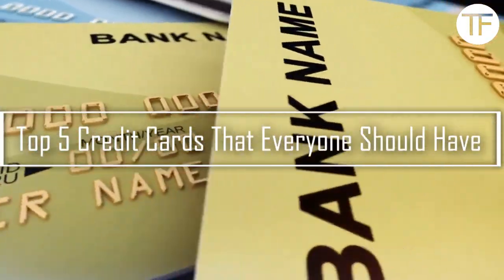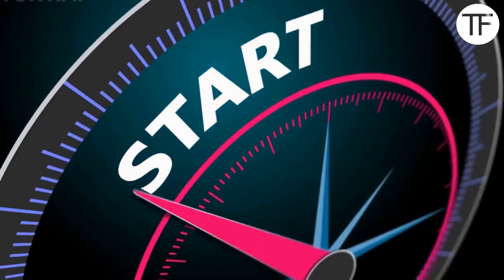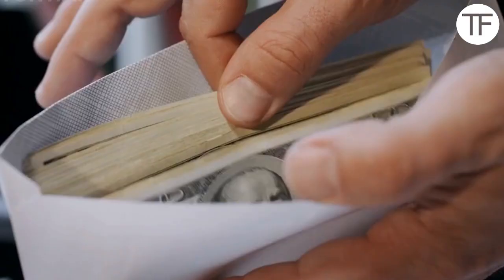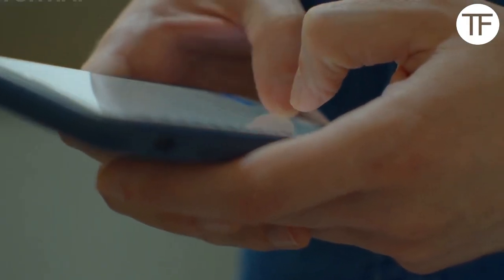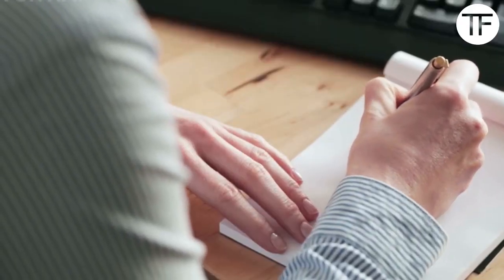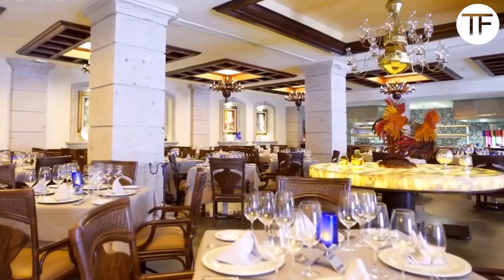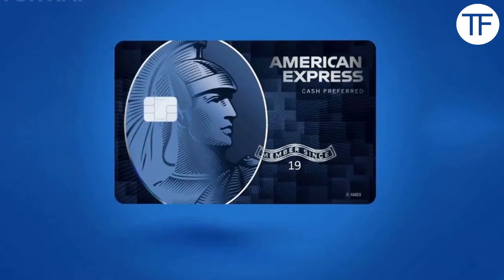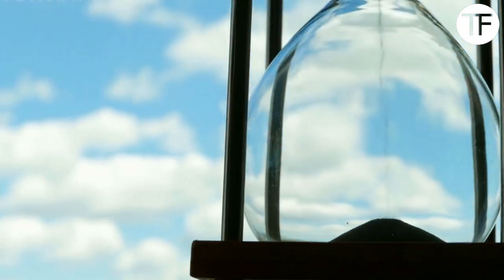Unlock Financial Opportunities: Discover the Top 5 Must-Have Credit Cards for Everyone!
🌟✨ Hello, welcome to Top Finance! The only finance channel you need. In this video, we'll be discussing ⏰ "Unlock Financial Opportunities: Discover the Top 5 Must-Have Credit Cards for Everyone!"💰💼

If you enjoyed the video, please make sure to leave a 👍 LIKE, as that will help this video reach more people.

Let's dive into the secrets of mastering time and unlocking your financial success! ⏳💪✨

1️⃣ Stay ahead in finance.
2️⃣ Unlock financial success.
3️⃣ Engaging and informative content.
4️⃣ Join a supportive community.
5️⃣ Get notified of new uploads.

Always do your own research and consult with a qualified financial advisor or expert before making any investment decisions or implementing any financial strategies. Top Finance and its creators do not guarantee the accuracy, completeness, or reliability of any information presented in this video.

By watching this video, you acknowledge and agree that Top Finance and its creators shall not be held responsible for any losses, damages, or liabilities incurred as a result of the use or misuse of the information presented. Viewers should exercise due diligence and make their own informed decisions based on their individual circumstances.

Remember, financial success requires careful planning and responsible decision-making. 📈💼💡